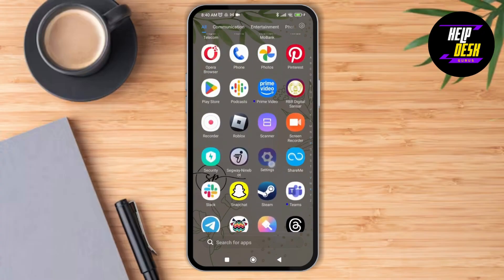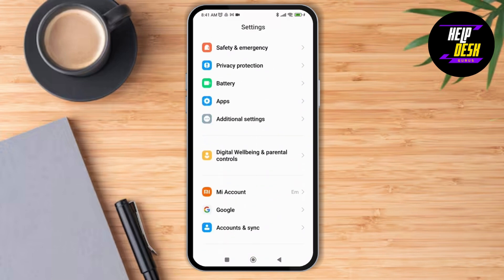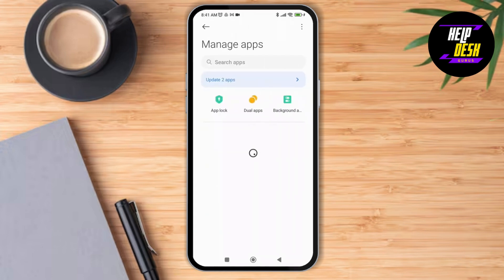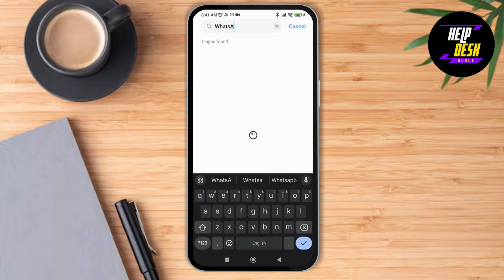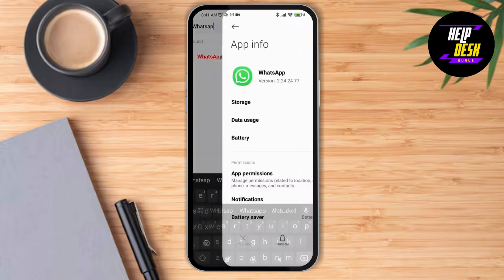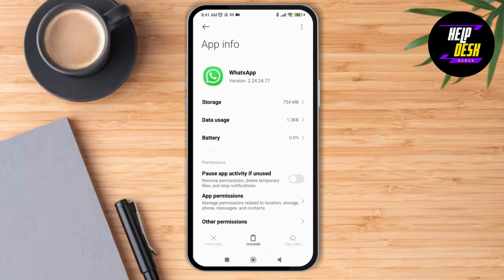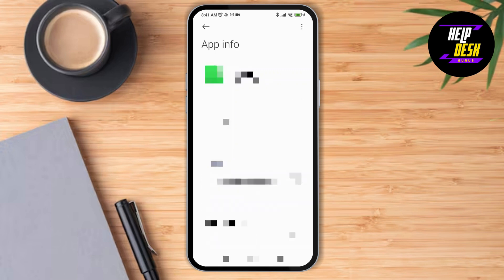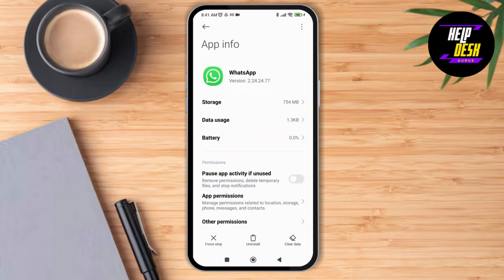How to Reset WhatsApp to Default Settings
Welcome to our step-by-step guide on "How to Reset WhatsApp to Default Settings"! If you're facing issues with WhatsApp or want to start fresh without uninstalling the app, this tutorial is for you. We’ll show you how to reset WhatsApp to its default settings, clear app data, and fix common issues like crashes, glitches, or slow performance. These simple steps will help you restore WhatsApp to its original state while keeping your account intact.

In this video, you'll learn:

How to reset WhatsApp to default settings without uninstalling.
How to clear WhatsApp data and cache on Android.
Steps to restore WhatsApp to its original state.
How resetting can fix WhatsApp glitches and issues.
What happens when you reset WhatsApp to default.